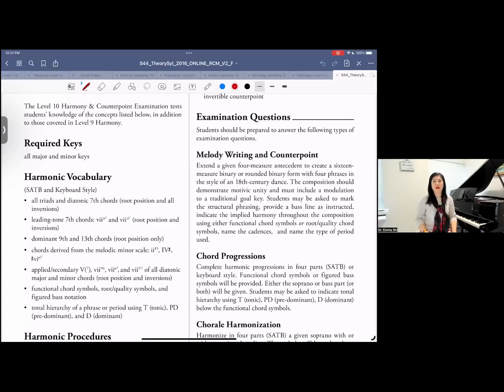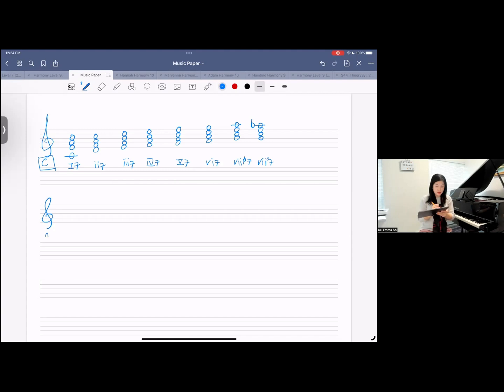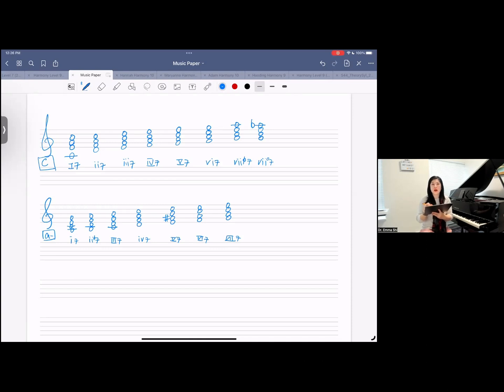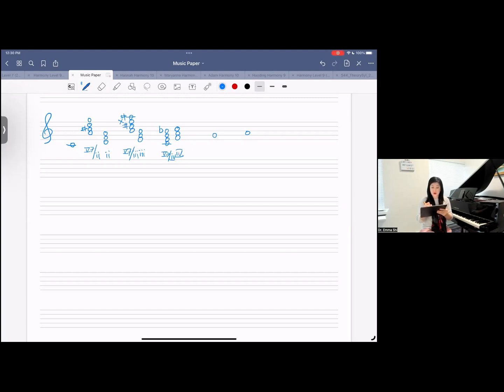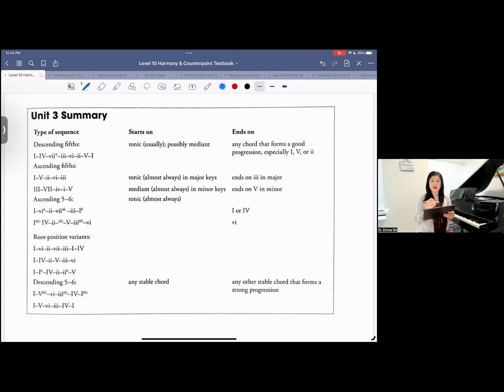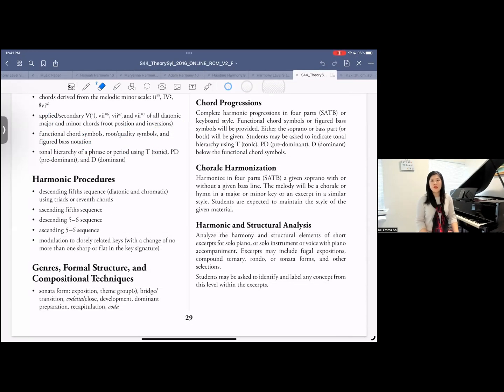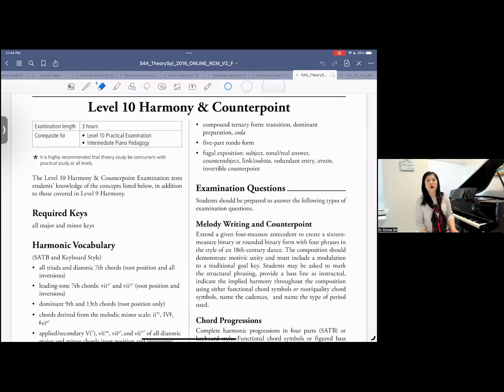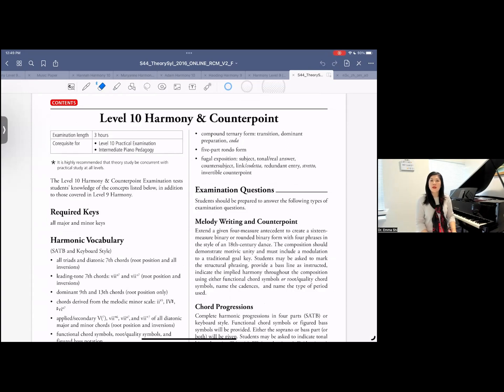Level 10 Harmony & Counterpoint Review